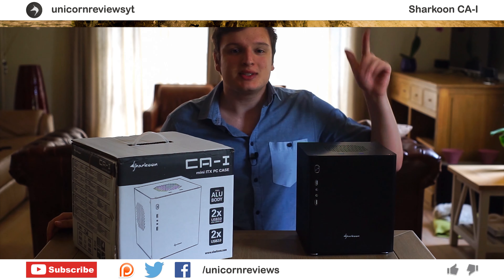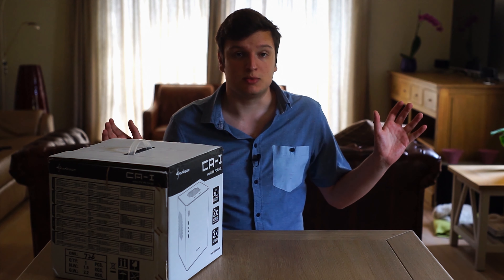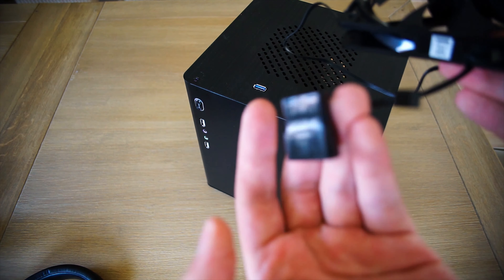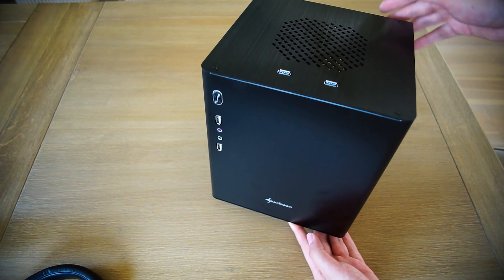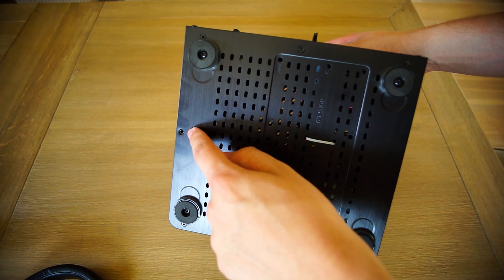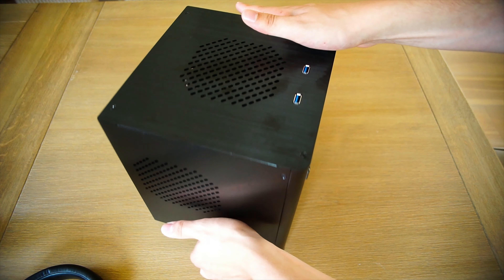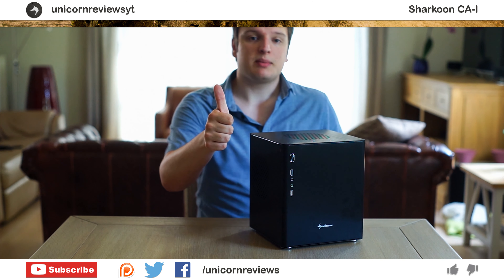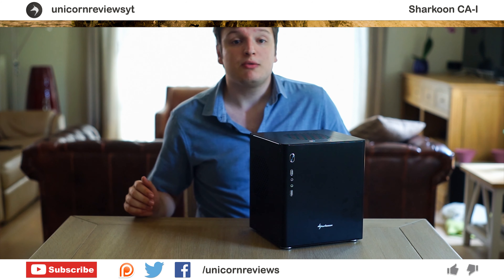Sharkoon CA-I Review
Finally a pc case review again. This time I look at the Sharkoon CA-I , a small full Aluminium computer enclosure. Let me know what you think about it. Should you just stick to Lian-Li for Al cases? Or is the competition better?

Computer hardware is very expensive and I can't keep buying things with just my own money.
To be fair, Youtube Ad revenue isn't even enough to pay for the software licences I need.
With the income, I will buy more products for review with the income and sell the items on on ebay later.
I'm incredibly grateful for even the smallest amounts.
Thank you for reading this beggery.